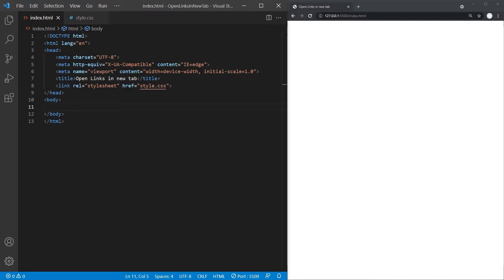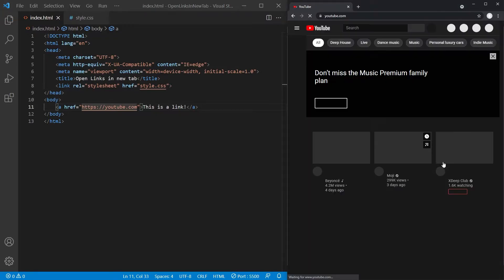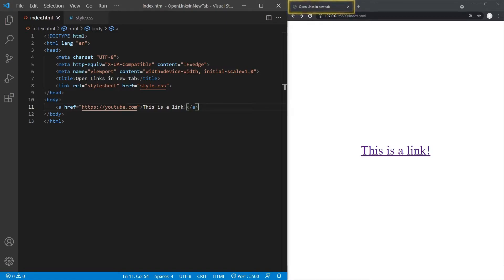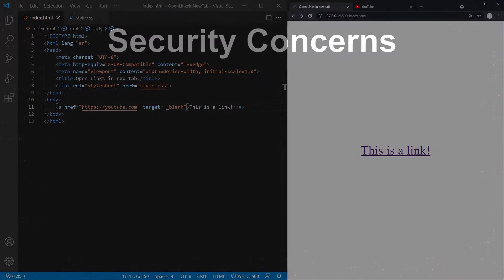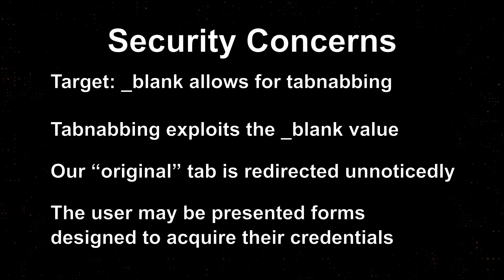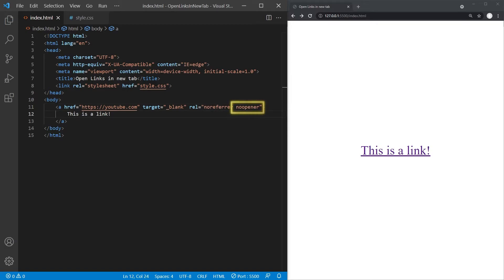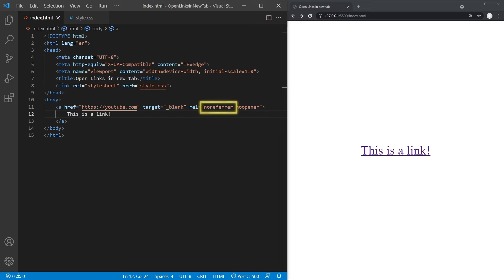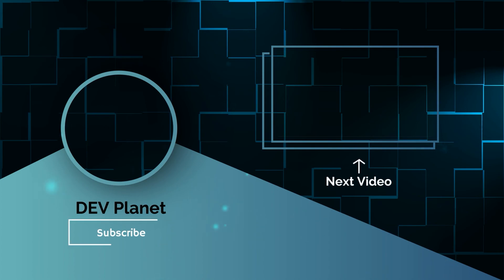How to open links in a new Tab - HTML Tutorial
Links from anchor tags in HTML are usually opened in the same tab that the user clicked the link in. This is disadvantageous in the case of external links because the users will often get distracted there, forget about our website and never come back. Therefore, it is often advisable to open links in a new tab. This poses some security threats, however, and we will discuss in this video, how links can be opened in a separate tab and how to prevent security issues resulting from that.

00:00 How to create links in HTML
00:25 The problem with default links
00:50 How to open links in a new tab with HTML
01:10 Security concerns with _blank
01:42 Prevent tabnabbing with noreferrer and noopener
02:30 Subscribe to the channel :)

Thumbnail Sources:
Html
By Arthur Shlain